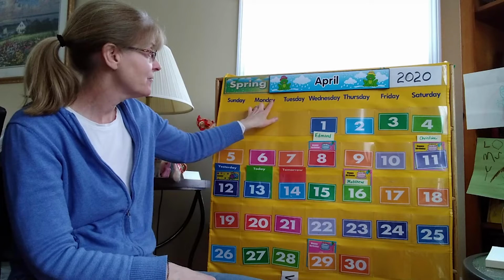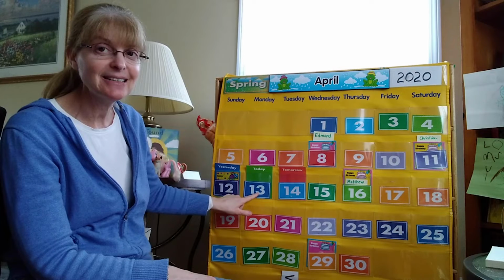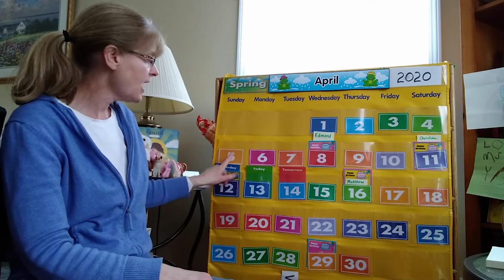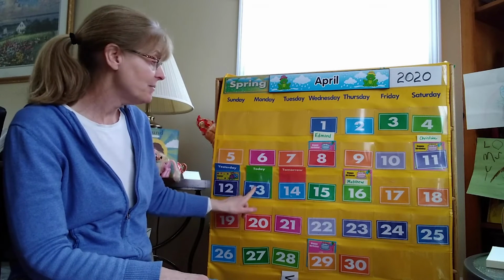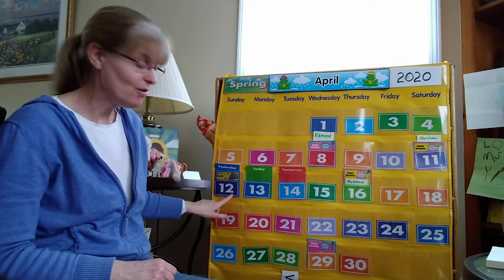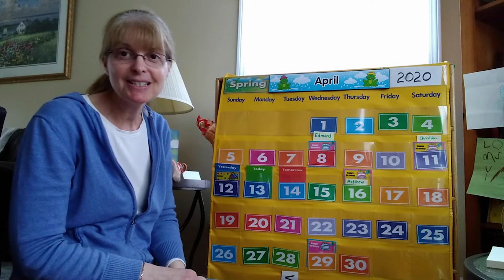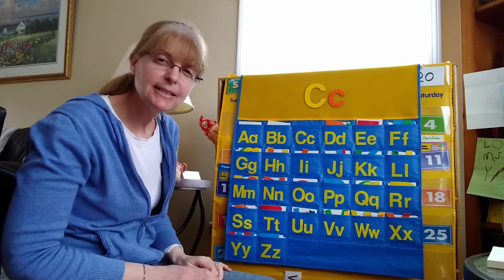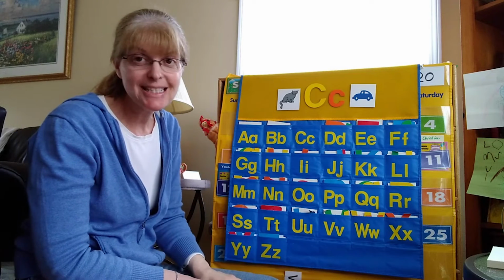Ep. 6 Signs of Spring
Join me to look at our calendar, review our days of the week, talk about our next letter of the alphabet, check on the chicks, read a Bible story, go outside and learn about signs of spring, and of course sing our favorite songs!